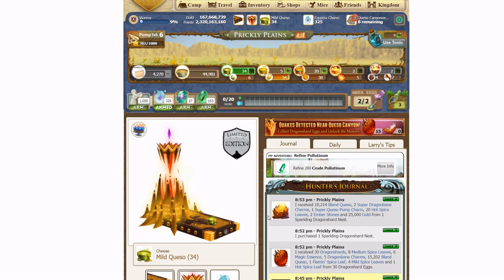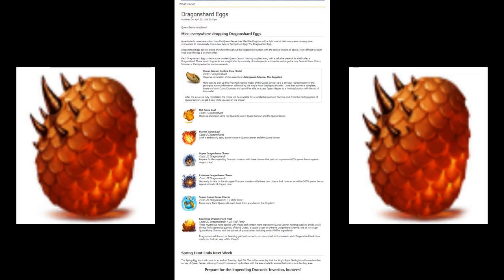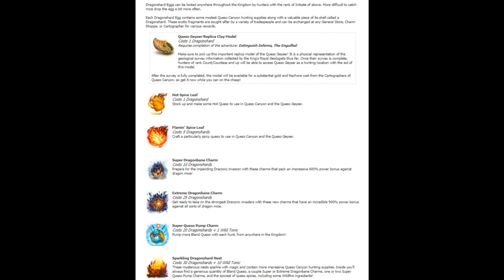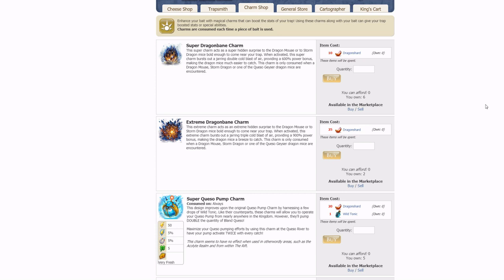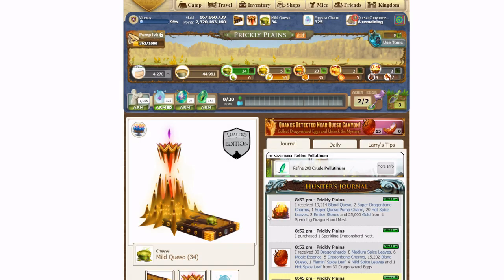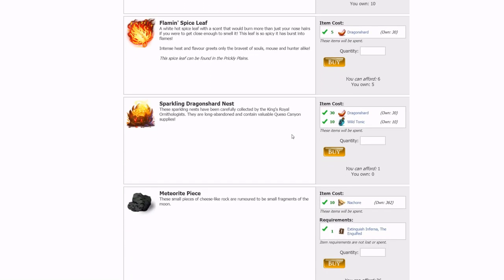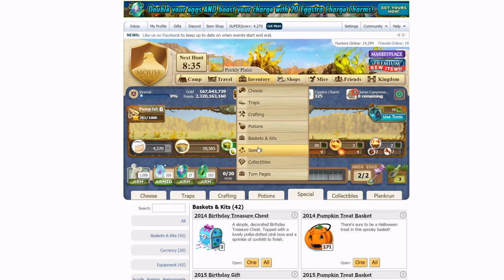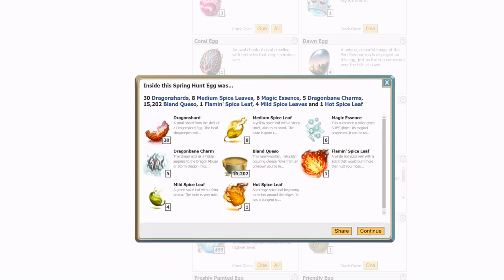Mousehunt - Queso Geyser pre-launch mini event guide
Queso Geyser pre-launch mini event update is live! Here's a quick coverage of the things to lookout for and do in this mini event.